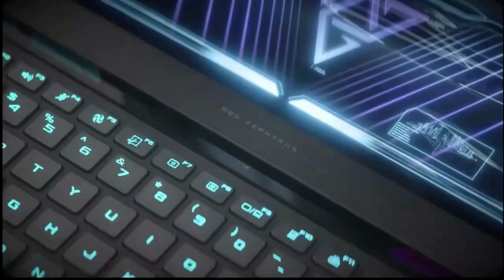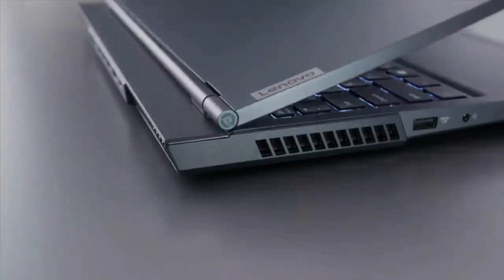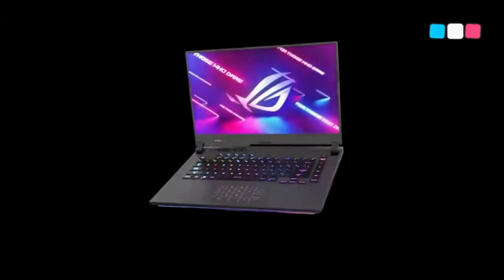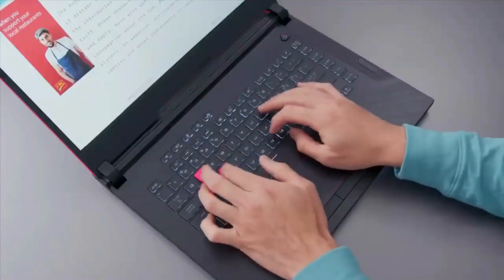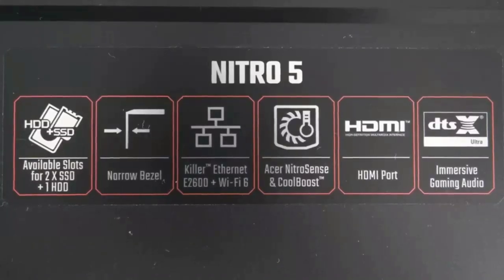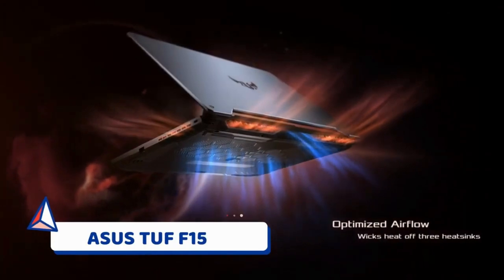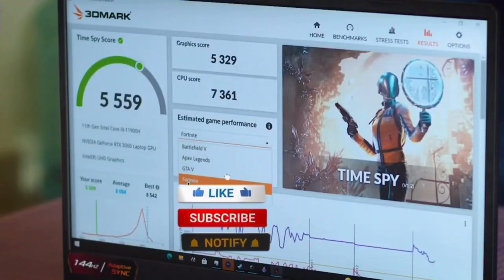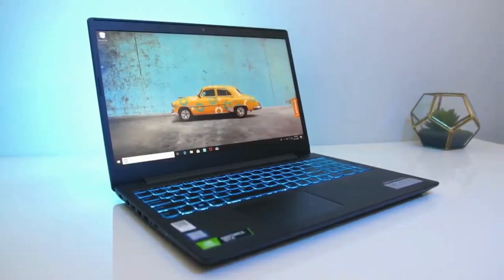5Best Gaming Laptops for Under $1,000 of 2023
umr technologies, umr tech, umrtechnologies, best gaming laptops, gaming laptops for 2023, gaming laptops for under $1000 ,top5 gaming laptops ,the 5 best gaming laptops ,the 5 best gaming laptops for under $1000,top5 gaming laptops for 2022,lenovo legion 5,asus rog strix g15,acer nitro 5,asus tuf f15,lenovo ideapad l340,gaming laptop ,best budget gaming laptop ,best gaming laptop ,the best value gaming laptop ,ryzen 7 5800h,nvidia rtx 3050 ti,165hz,144hz,umr tech We have just laid out the top 5 best laptops 2023. In 5th place is the Lenovo Yoga 9i Gen7, our pick for the best 2-in-1 laptop. In 4th place is the Asus ROG Zephyrus G15, our pick for the best gaming. In 3rd place is the Microsoft Surface Laptop 5, our pick for the best Windows laptop. In 2nd place is the Apple Macbook Air M2, our pick for the best Apple laptop. In 1st place is the Dell XPS 13, our pick for the best overall laptop.